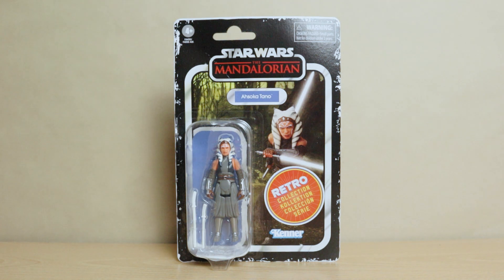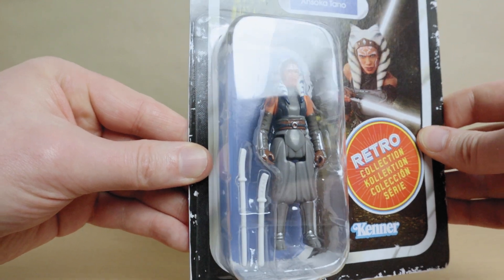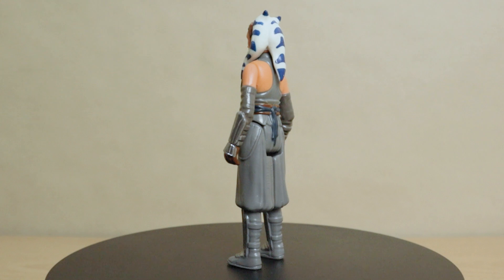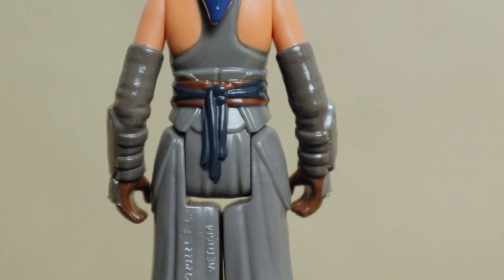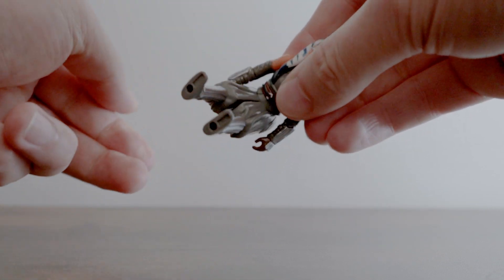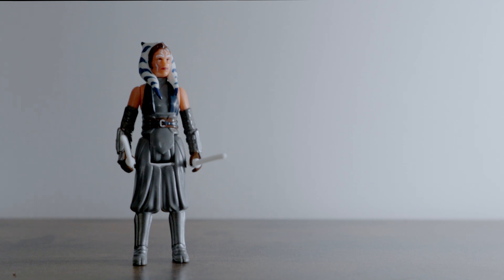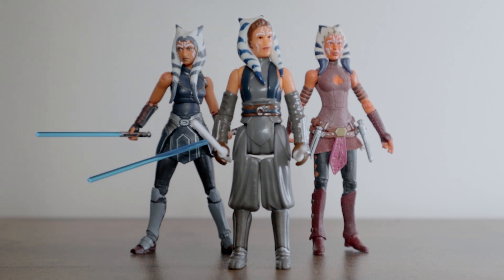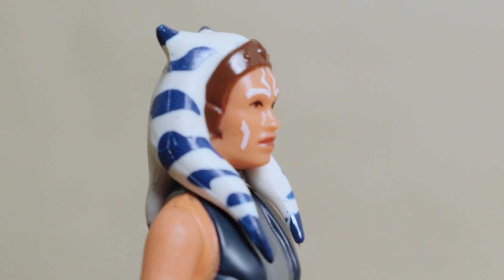Retro Collection AHSOKA Review & Comparison | Star Wars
The Retro Collection Ahsoka Tano figure may have been out for the best part of a year at this point, but with the Ahsoka series running on Disney+ and the figure set for a reissue soon it seems like a great time to put out a new review!